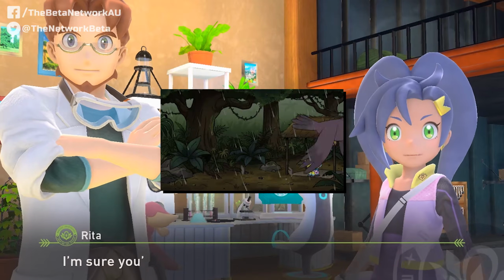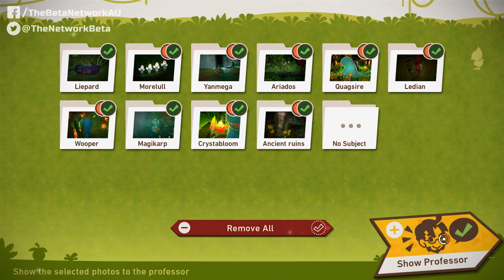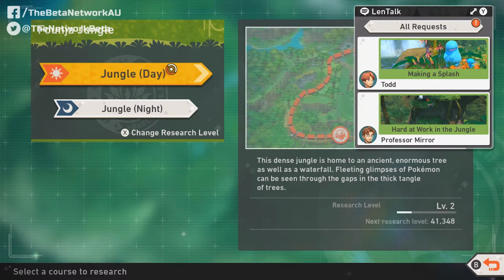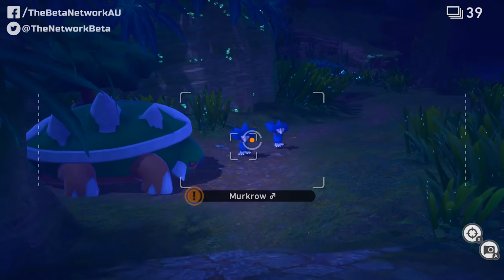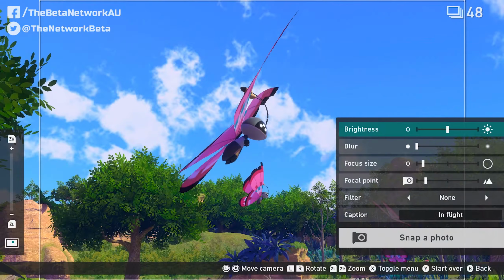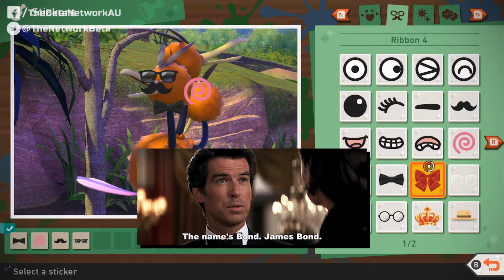Pokemon Snap - Switch Review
Pokemon Snap Switch Review - How does the Nintendo Switch Pokemon Snap sequel compare to the original on N64? Find out in our review!

If you enjoyed this video, make sure to get in touch with us on social media!: